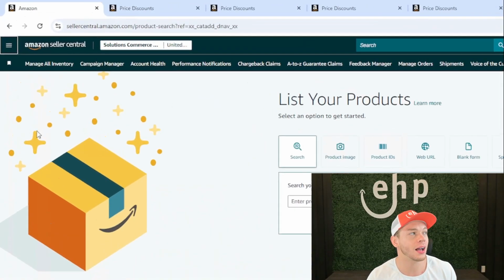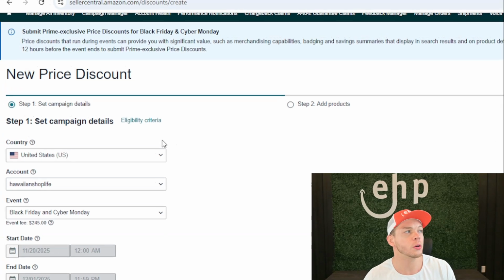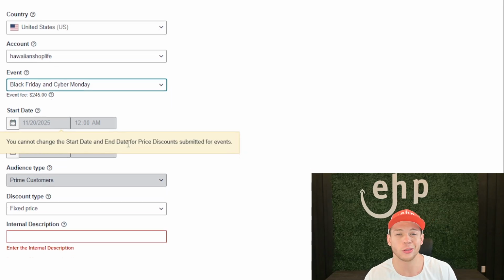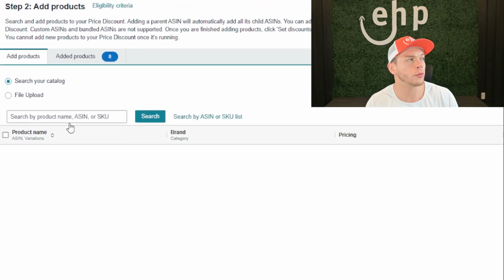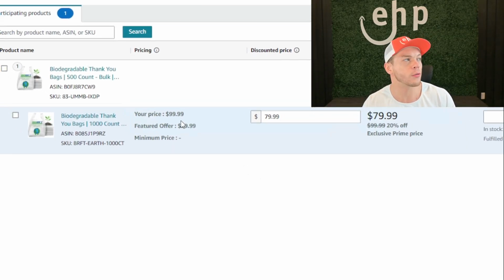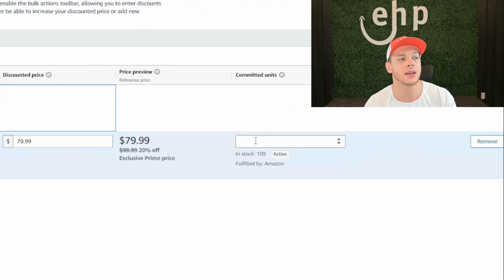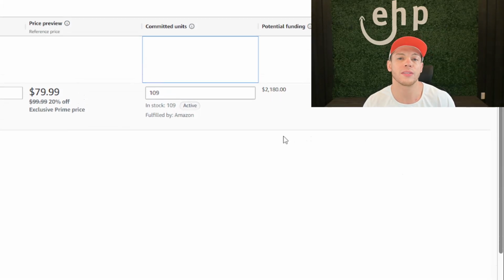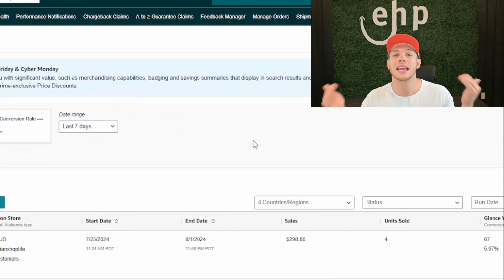How To Enroll In Black Friday 2025 - Amazon Seller Tutorial